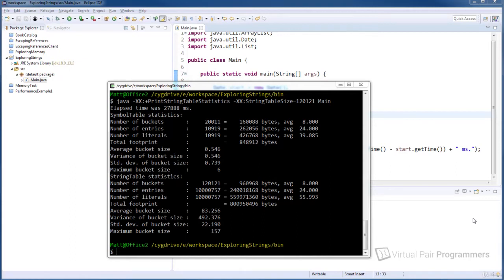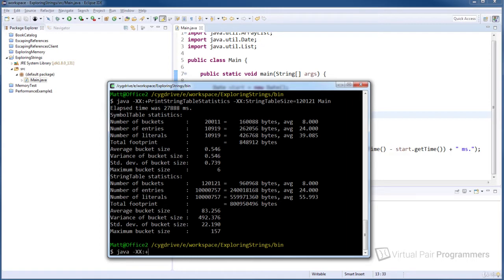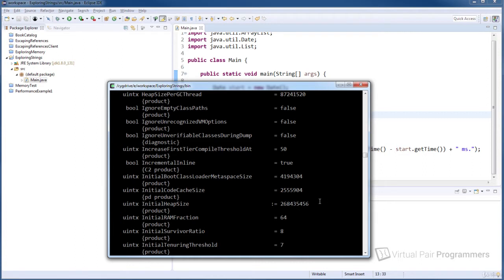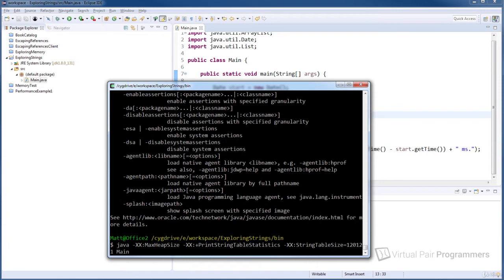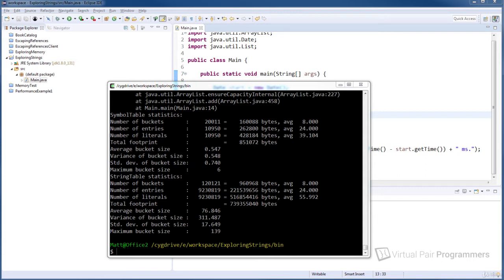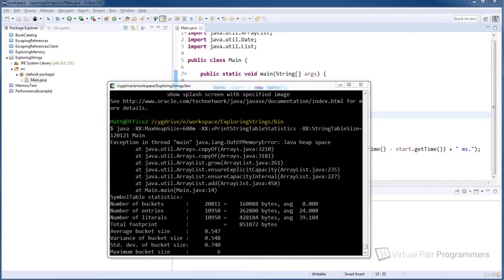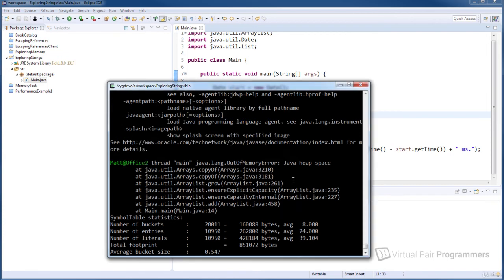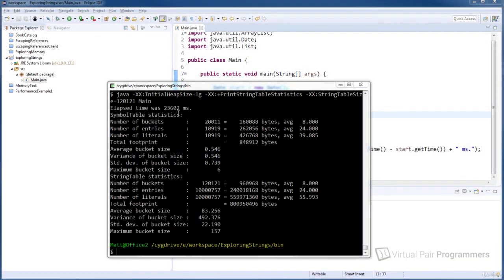28 Tuning the size of the heap